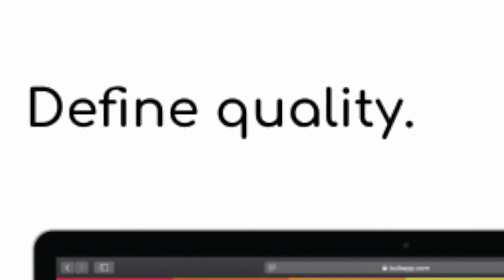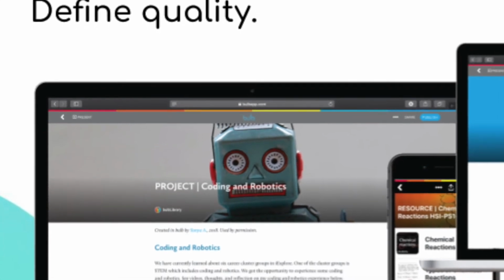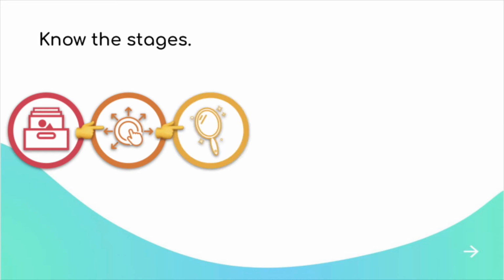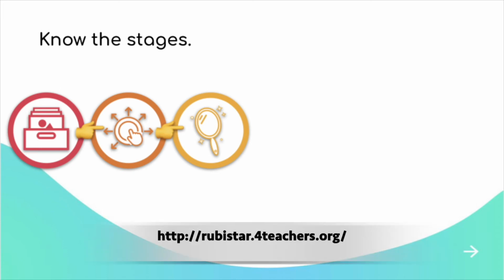Tips & Tricks for Selecting Portfolio Artifacts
What is an artifact? What makes an artifact worthy of your portfolio? Watch this video to learn tips and tricks for selecting the best artifacts for your portfolio.